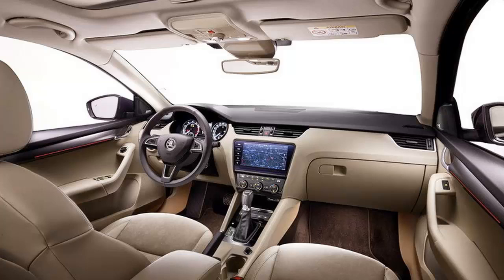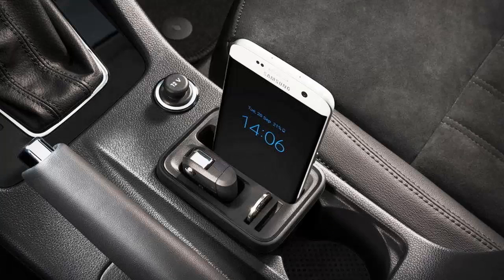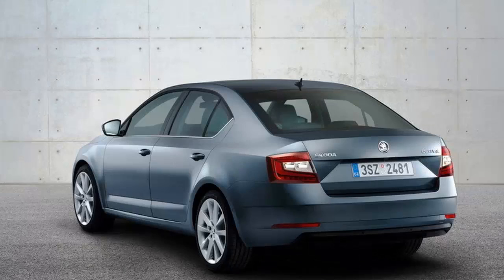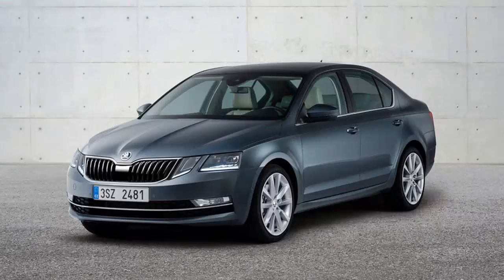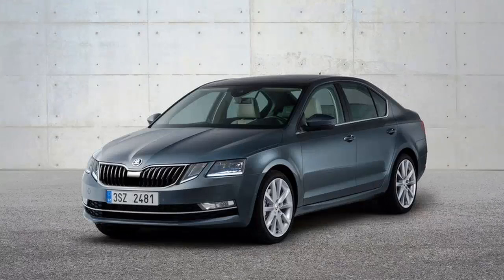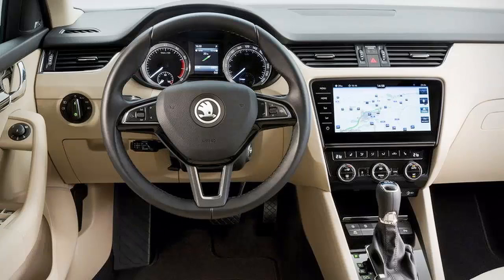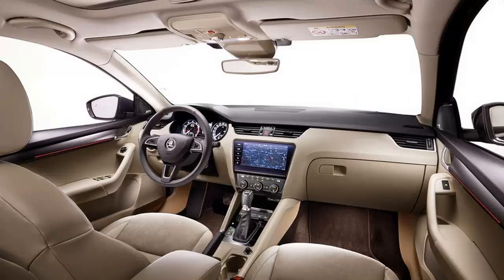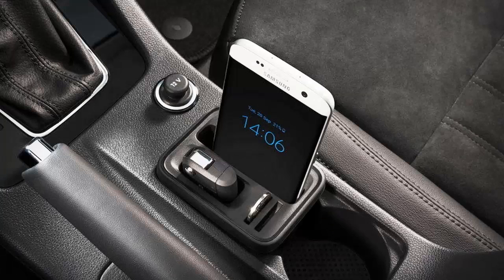WOW 2017 Skoda Octavia Review